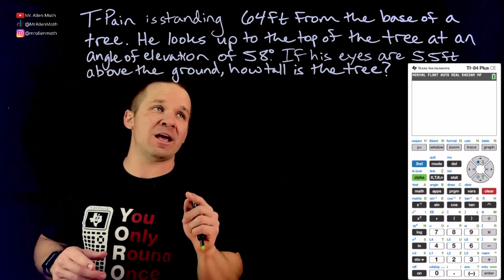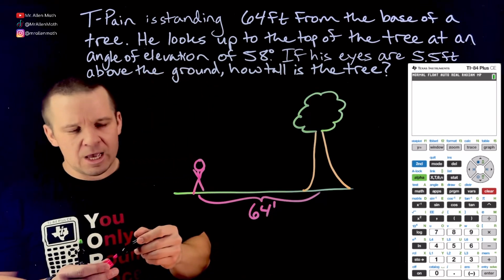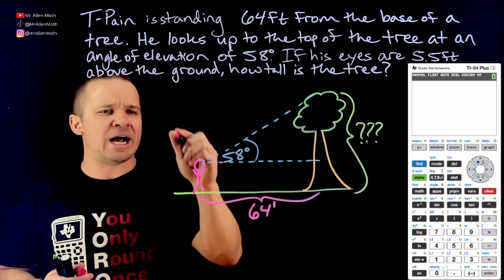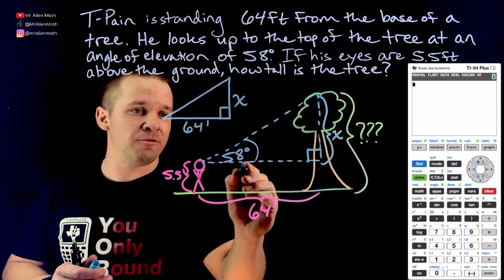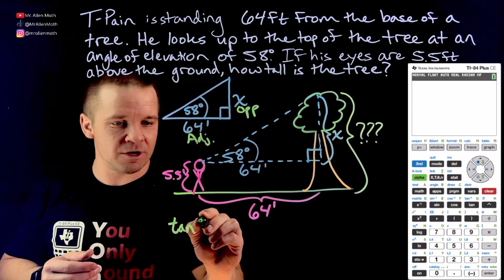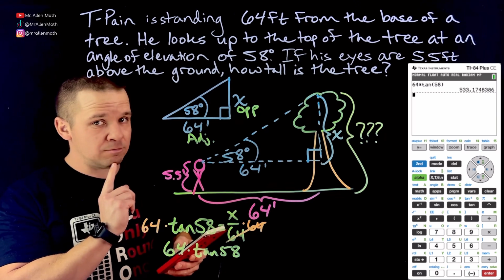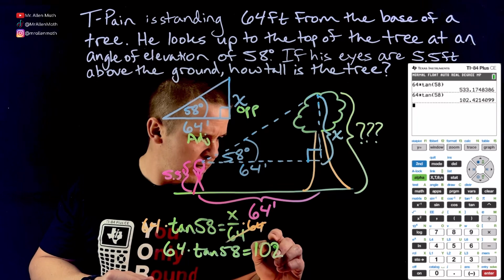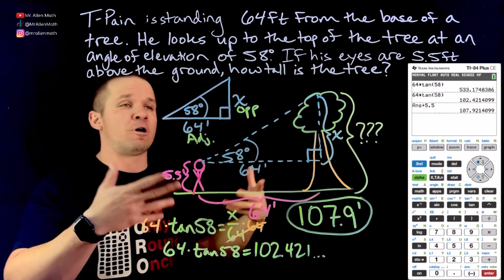Application of Right Triangle Trigonometry - Calculating the Height of a Tree